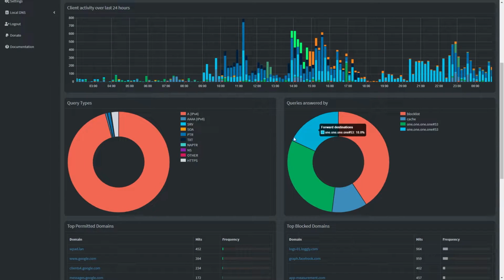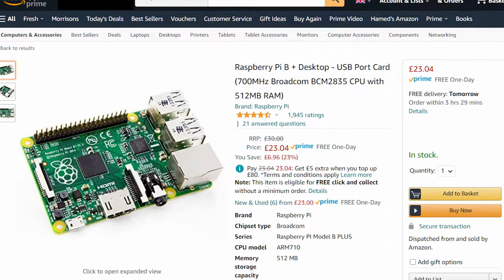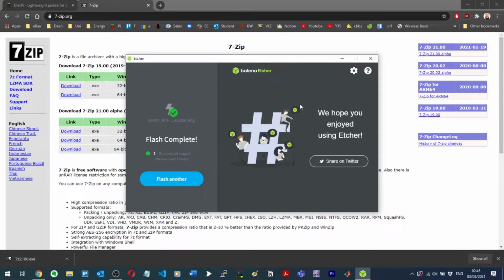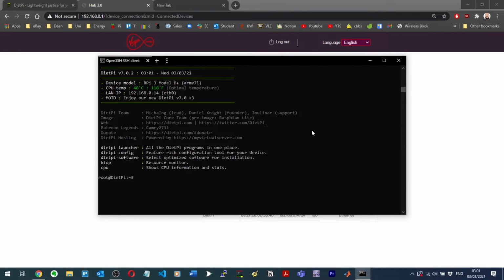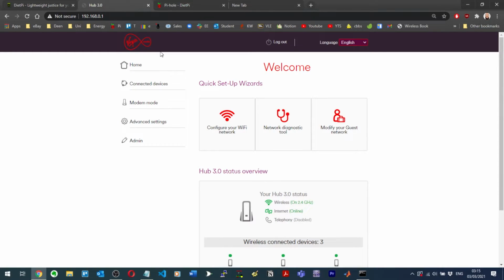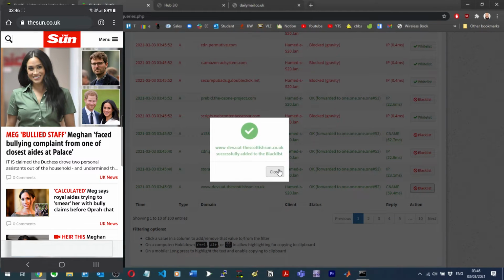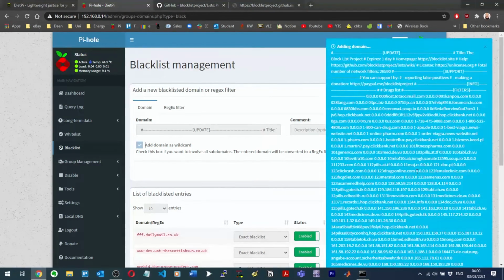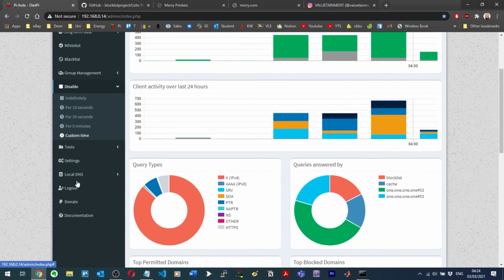How I Block Ads & Websites Using Pi-Hole On A Raspberry Pi - Simple Installation Guide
In this video I talk about how I use the Pi-Hole and how to set it up. The setup process I go through is perfect for complete novices. I use Pi-Hole to block ads, track my families internet usage, block social media websites and check on what my devices are up to during the day.

Shopping List

Raspberry Pi B+: Unavailable
Raspberry Pi 4 (4GB)
SD Card Reader
SD Card
Ethernet Cable

Pi-hole is a Linux network-level advertisement and Internet tracker blocking application which acts as a DNS sinkhole and optionally a DHCP server, intended for use on a private network. It is designed for low-power embedded devices with network capability, such as the Raspberry Pi, but supports any Linux machines.

Timestamps
0:00 What Is Pi-Hole
2:38 How I Use Pi-Hole
7:15 Setup Process
29:17 Troubleshooting
30:50 How To Use Pi-Hole's Features

Pi-Hole subreddit where you can ask questions. I do recommend apologising for being such a noob and asking a direct question.

Elegoo Breadboard Accessories £15